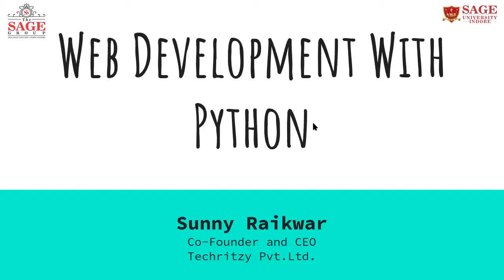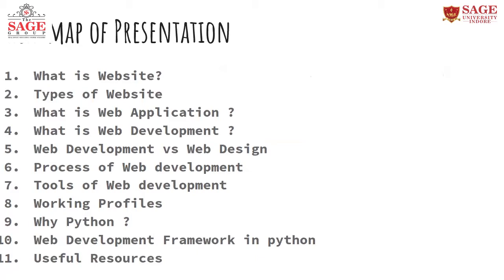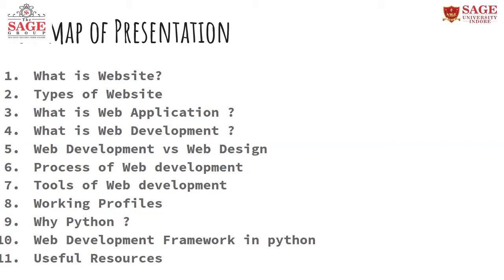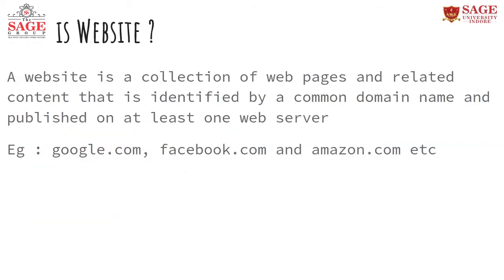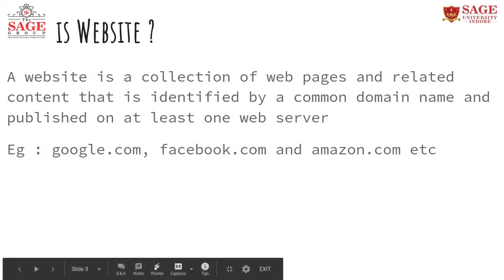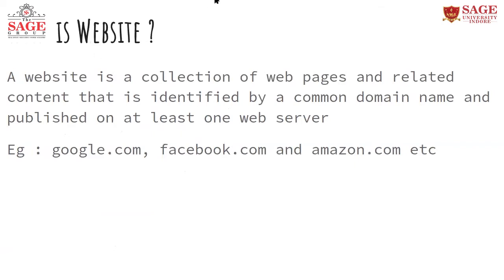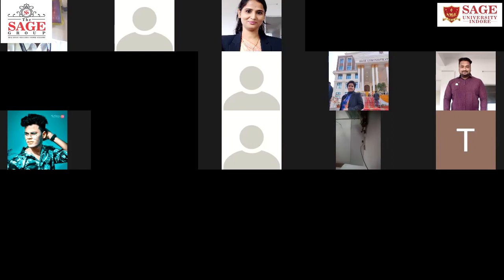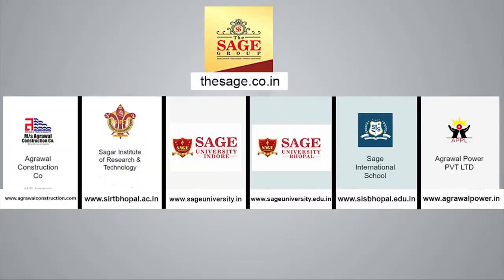ICA SAGE TALK | Web Site Develpoment using Python | Mr Sunny Raikwar | CEO Techtrichy Technology